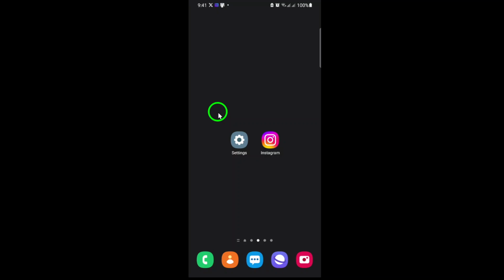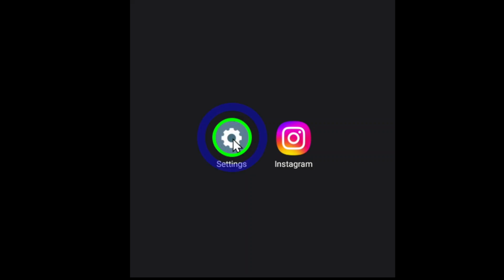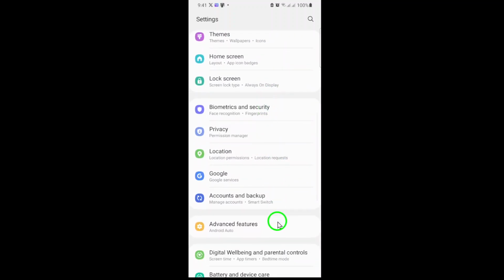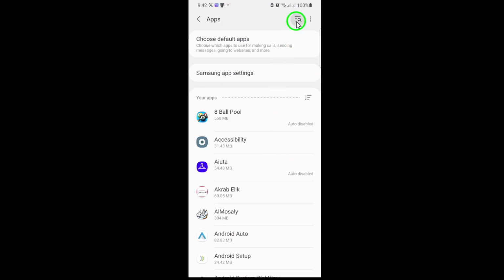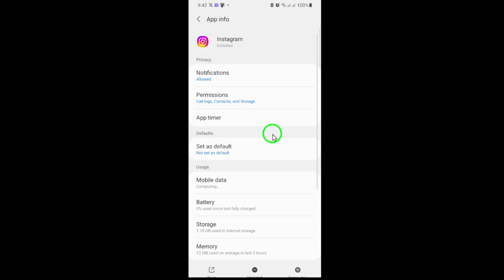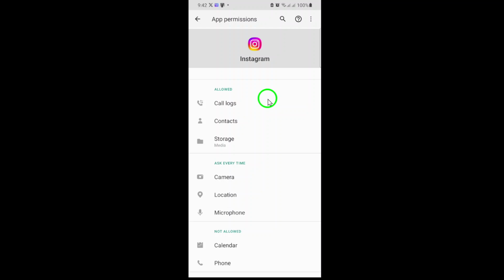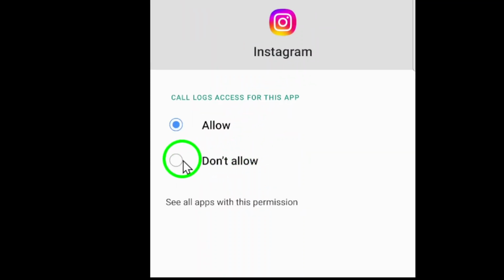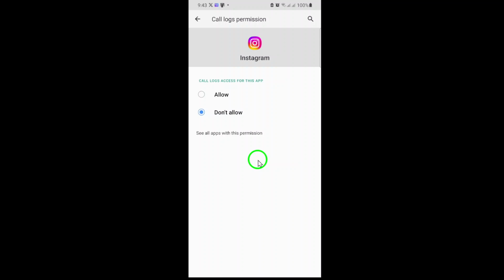How to Disable Call Logs Access On Instagram (Updated)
Learn how to disable call logs access on Instagram with this updated step-by-step guide. Protect your privacy by stopping Instagram from accessing your phone’s call logs directly through your device settings. This method works for both Android and iOS devices and ensures your call history stays private.

1. Open your phone’s Settings

2. Go to Apps (or App Management)

3. Find and tap Instagram app

4. Tap Permissions

5. Tap on Call Logs and Don't Allow Call Logs access

Follow these steps to manage Instagram call log permissions and keep your data secure. Disabling call logs access on Instagram is a simple way to enhance your privacy and control what information the app can access on your device[6][7].-
Timeline:
00:00 Start
00:12 How to do it
01:05 End